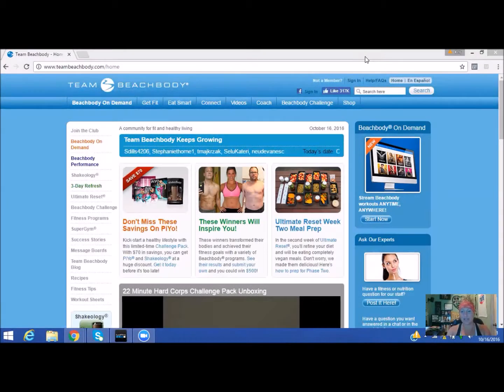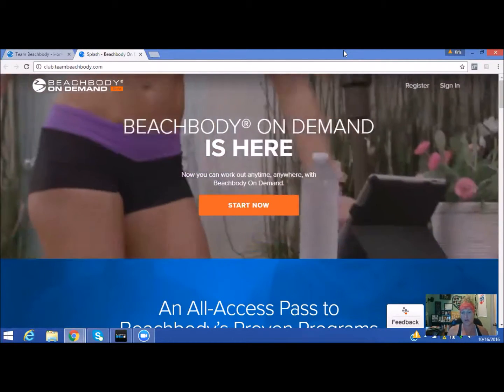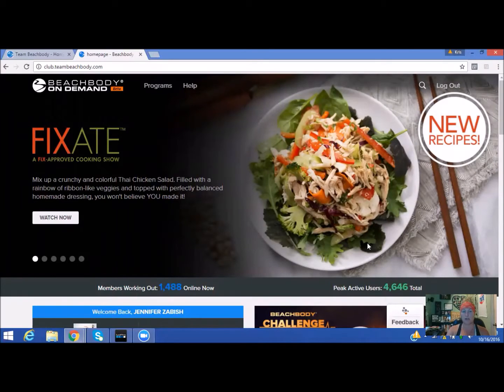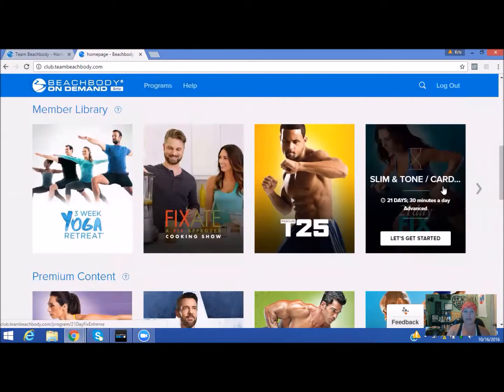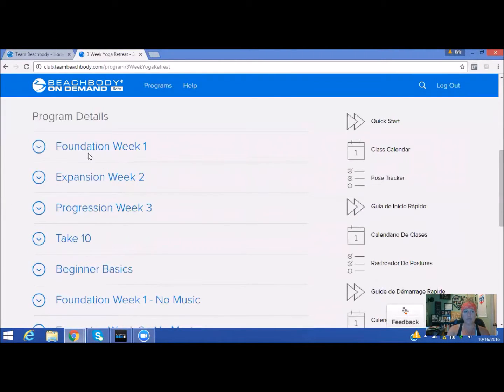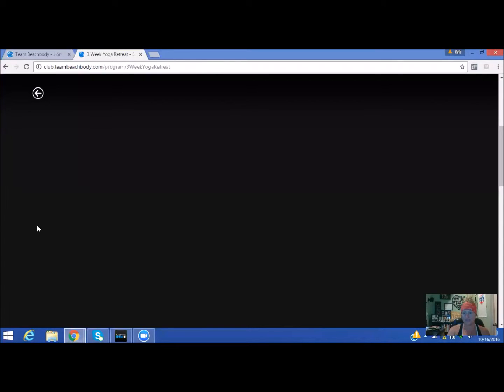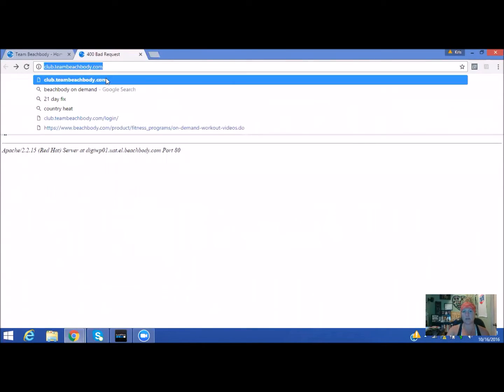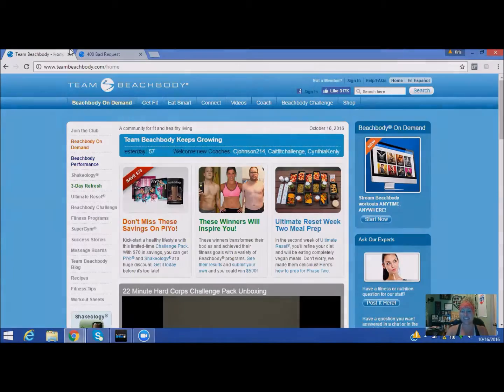How to navigate Beachbody OnDemand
Here is how to find Beachbody OnDemand.
Log in.
& START your workout.